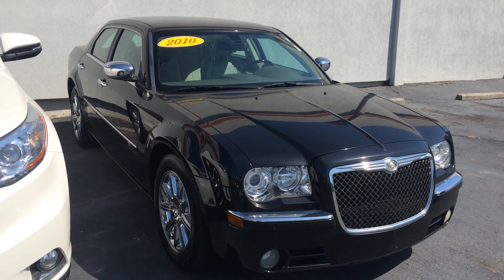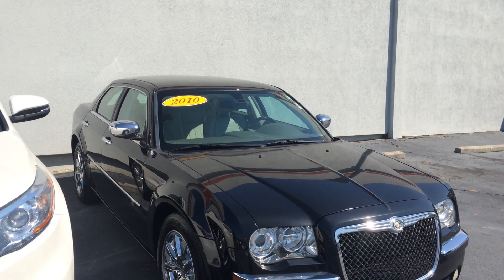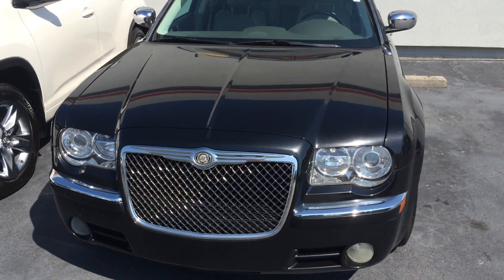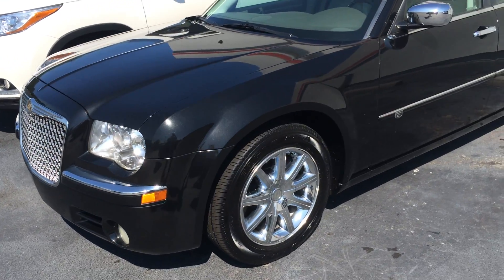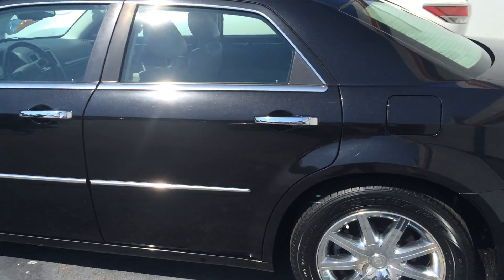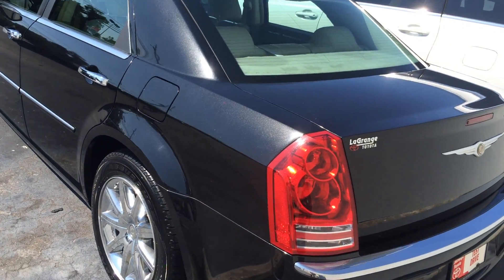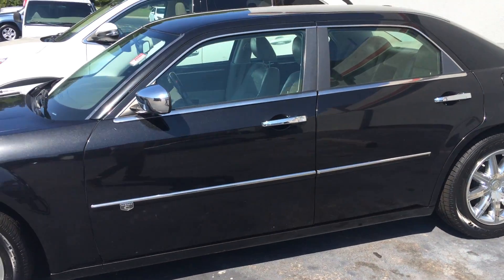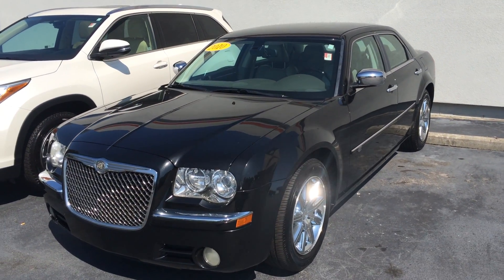Vera's 2010 Chrysler 300 Hemi by Gerald